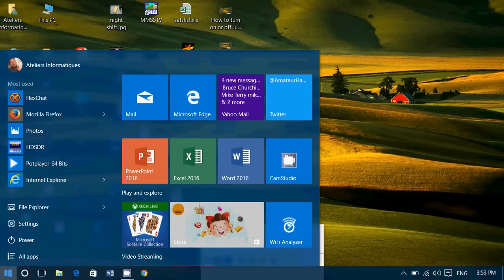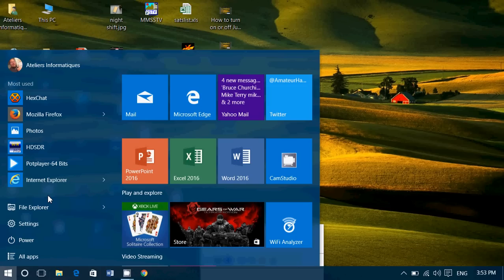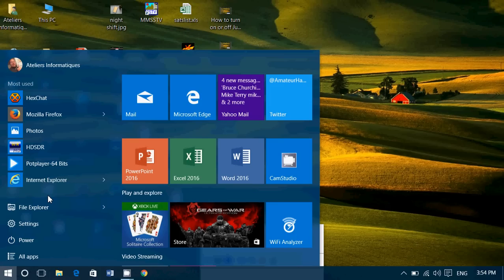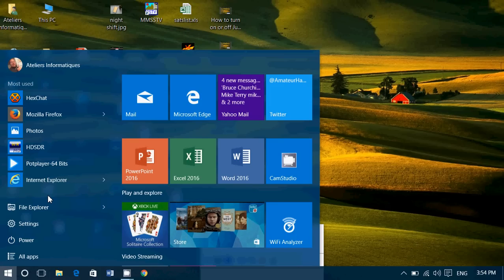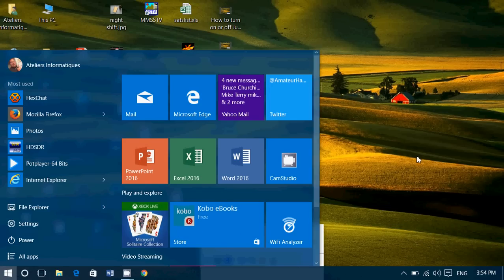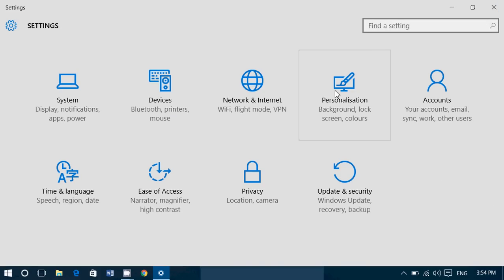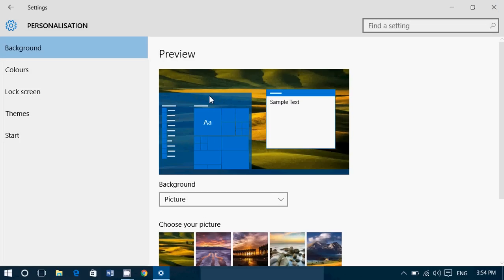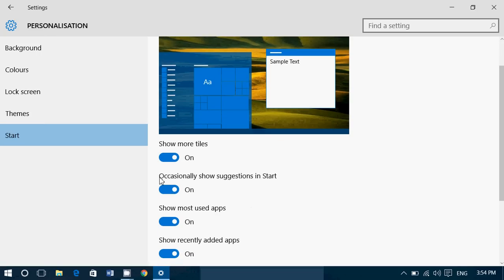Windows 10 Tips and tricks How to remove app suggestions in the start menu in Windows 10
App suggestions are ads from Windows store apps that can show up in your start menu, here is how to remove them